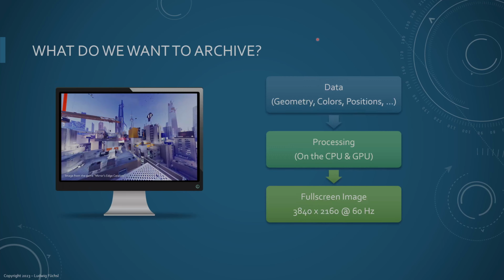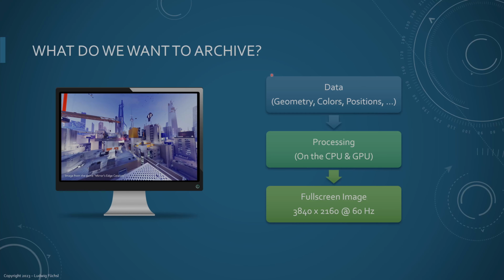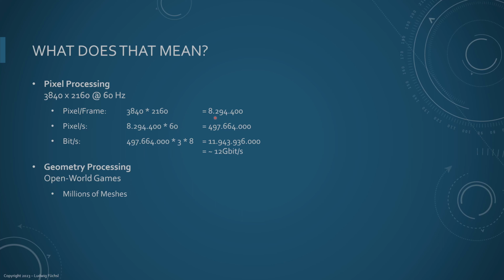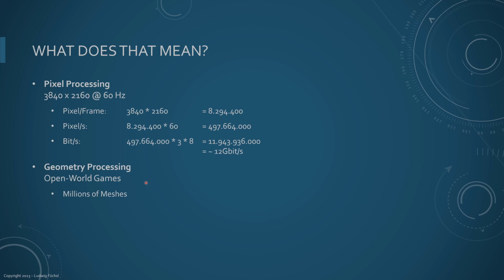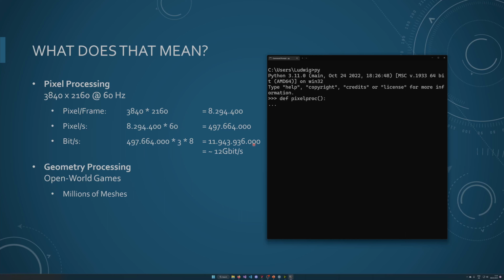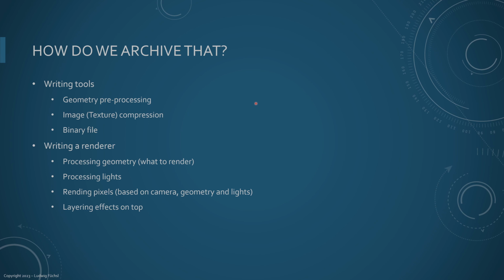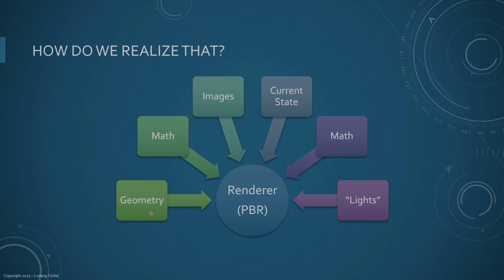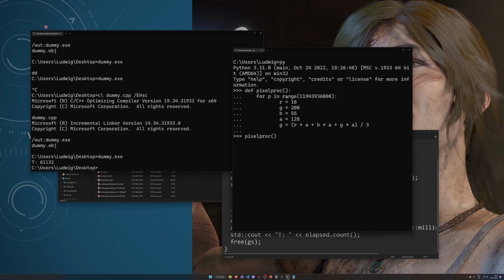#1 - What does it take? | Real-Time Rendering